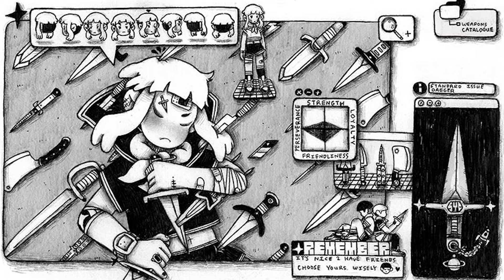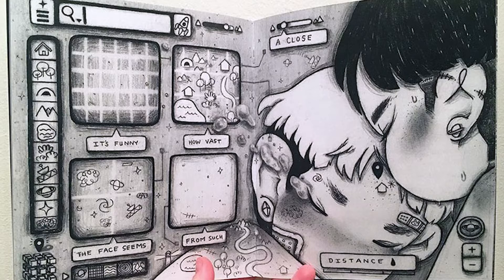Frontier # 12 Review | Comics News & Reviews | That Hashtag Show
This week Dave discusses Kelly Kwang's Frontier #12

Interested in Dave's Comics? Make sure to stop by his booth and say Hi and LA Comic-Con Halloween weekend!